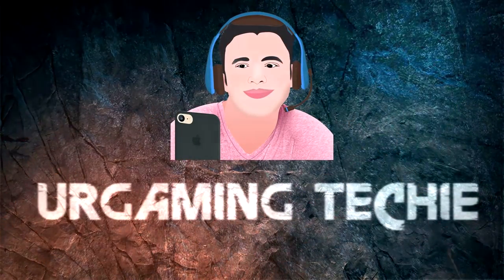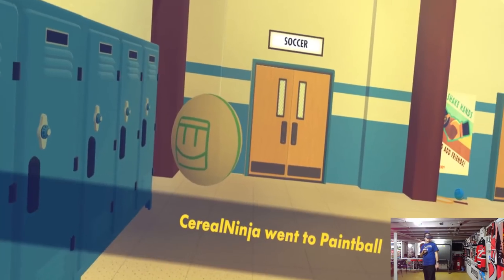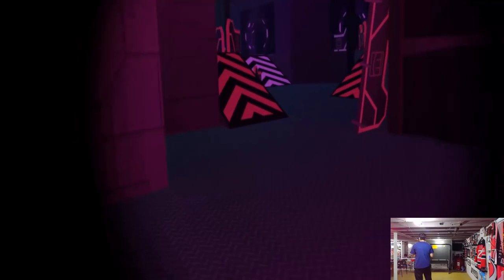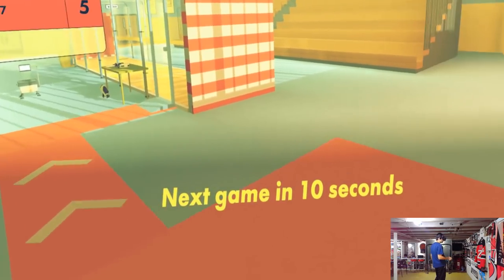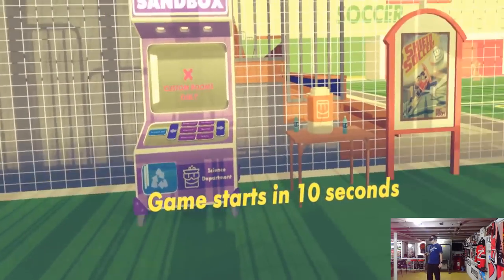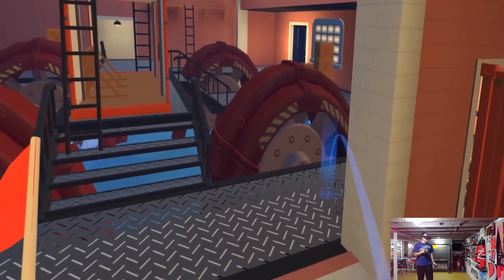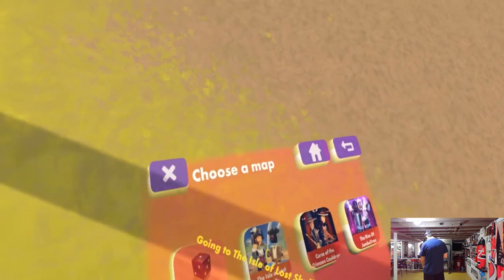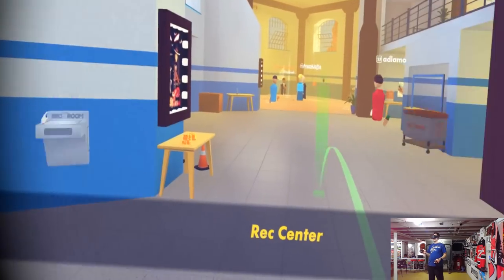Rec Room Oculus Rift Review - Could be the Biggest VR Game So Far - UrGamingTechie VR Show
Today we take a look into Rec Room, which is on all VR platforms. Is the game worth your time? Let's find out.